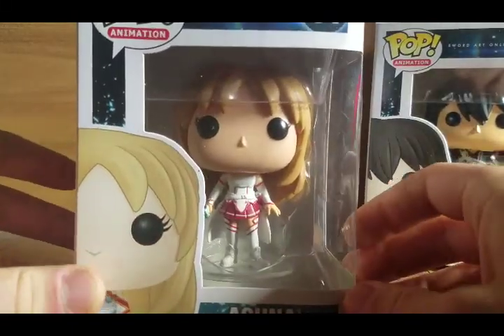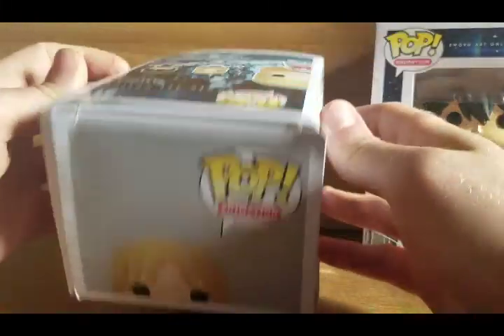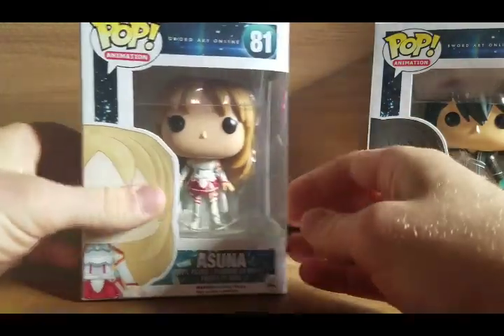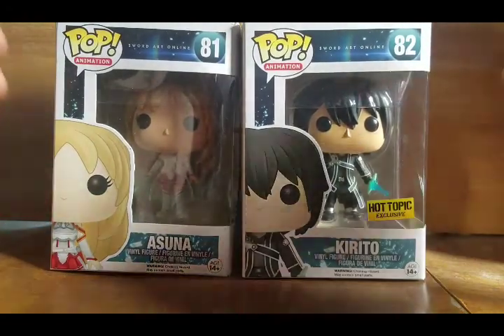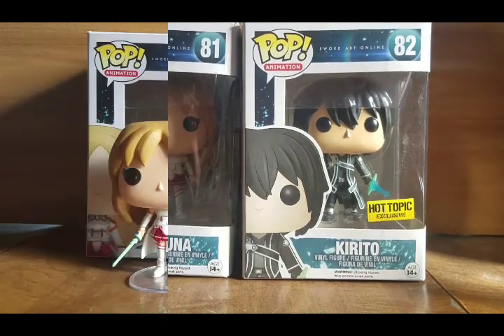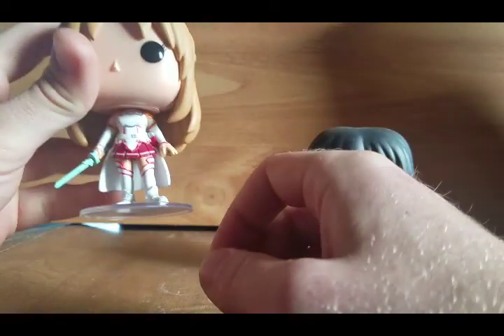Funko POP Friday!! SAO Asuna and Hot Topic Exclusive Kirito